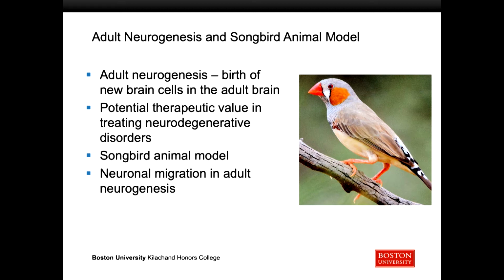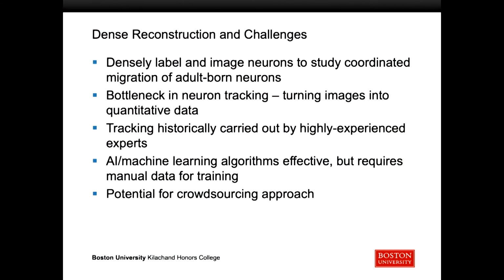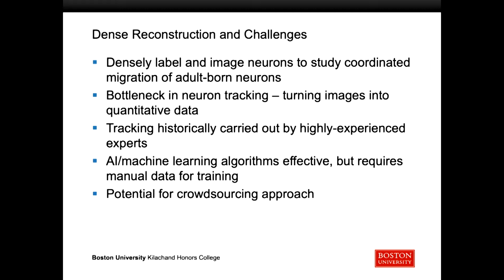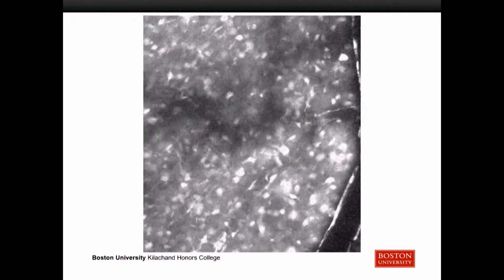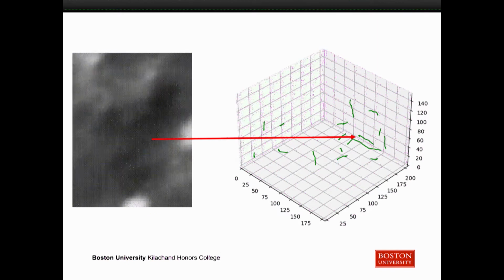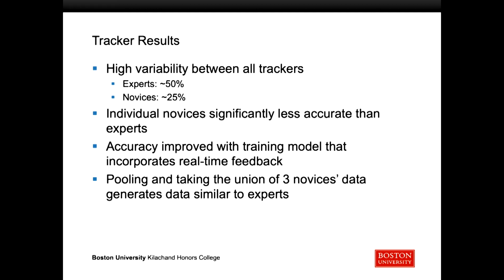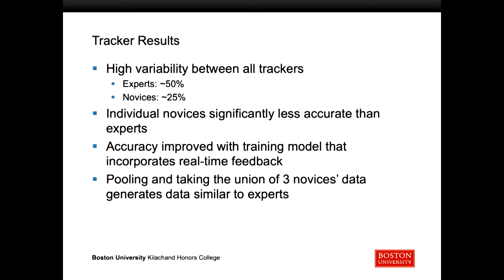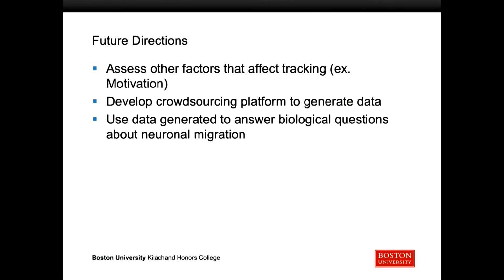Young Ye, 2022 Keystone Presentation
Young Ye - Development and Assessment of a Manual Tracking Algorithm for Dense Reconstruction of Neurons Labeled Using Transgenic Zebra Finches

9th Annual Kilachand Honors College Keystone Symposium: Together Again, United By Exploration